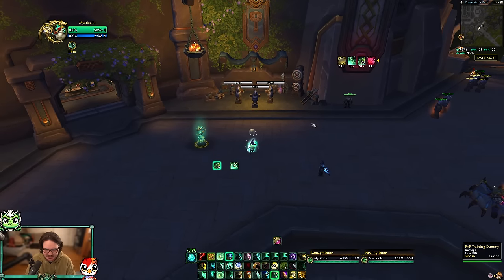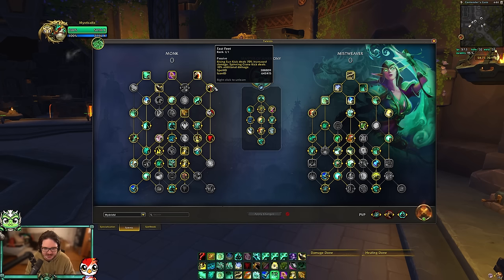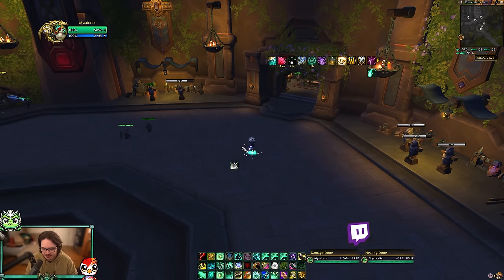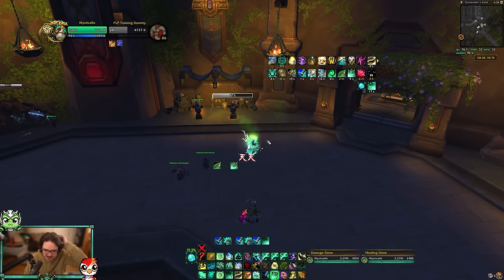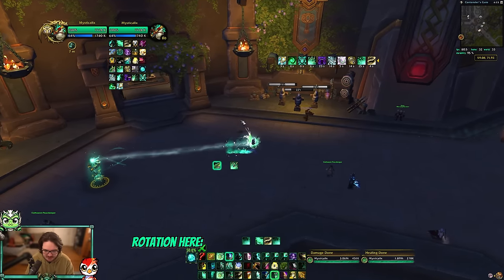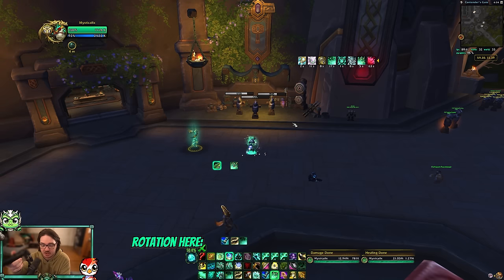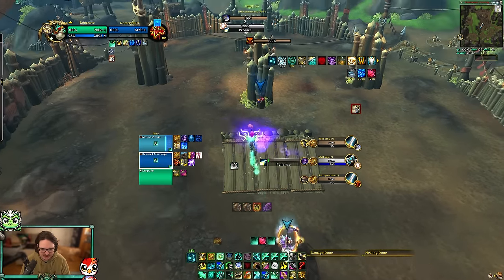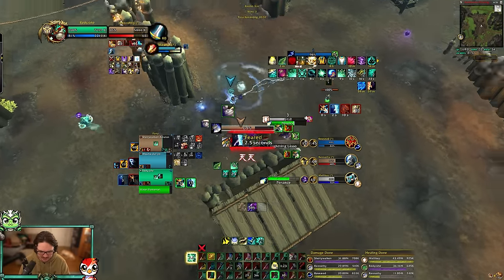11.0.7 HYBRID Mistweaver PvP Guide!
Talents: C4QAqCjoPBi1F5zHY9mx8hvRaCAAAAAAAAGWmlZWG22YMzYzMbYDmlZbZbmZZhZ0YmBmhZWAz2MzgZxyAz2MBAAAAYWm2mtZWmNAQQAALA

Time Stamps:
00:00 Intro
01:05 When to play Hybrid Build?
02:40 Stats, Gems, Enchants, Embellish
04:12 Talents & Hero Talents
08:48 PvP Talents
11:02 Thunder Focus Tea
14:37 Rotation
18:37 Chi-ji Rotation
22:51 Macros
24:20 Solo Shuffle Game
34:02 Outro